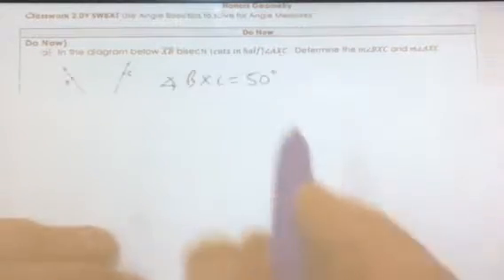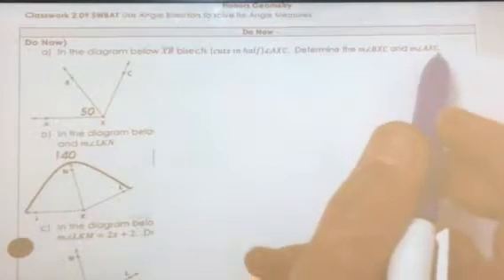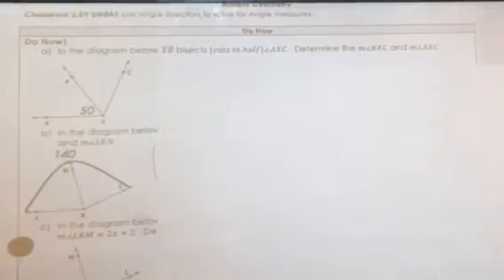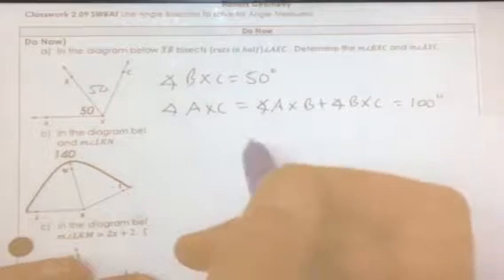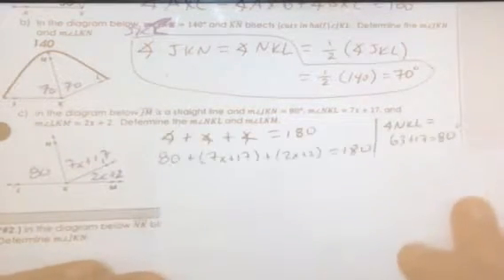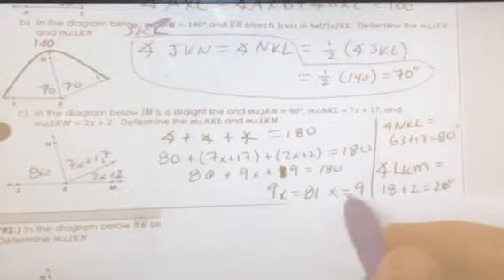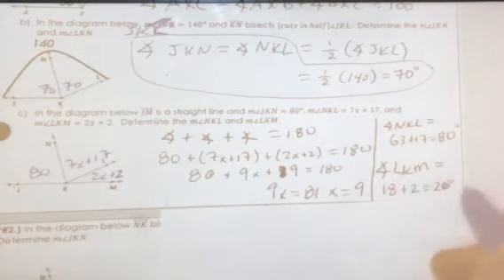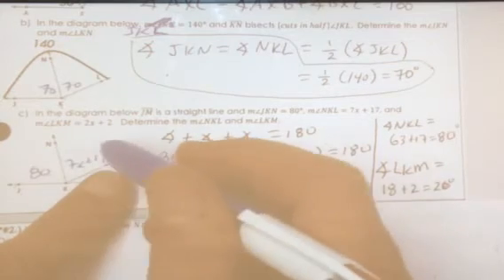2.09 Do Now 9.21.2017